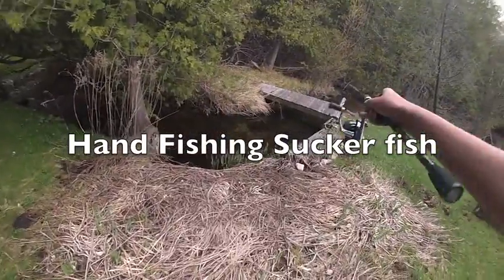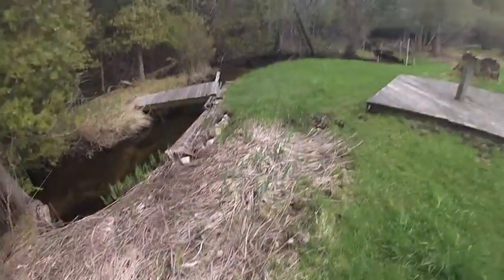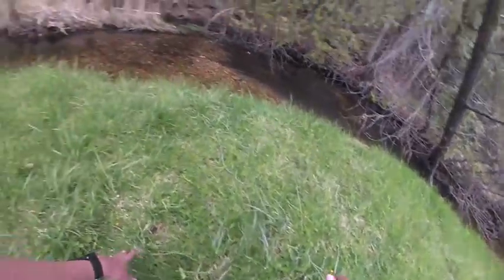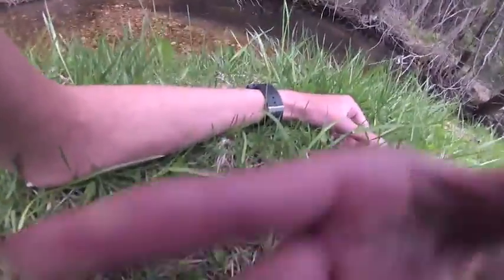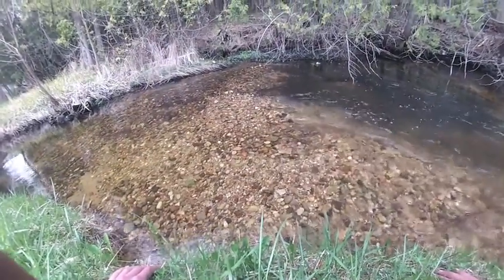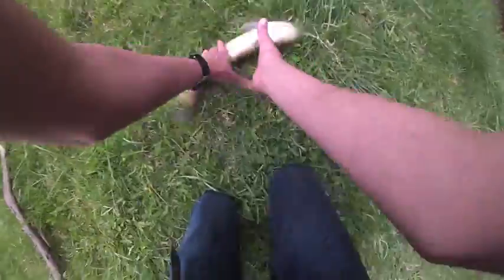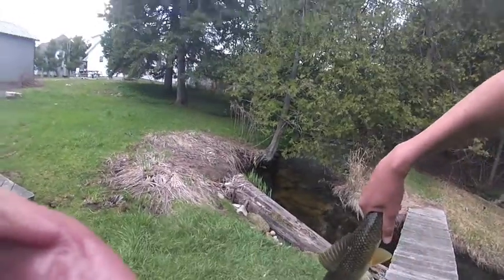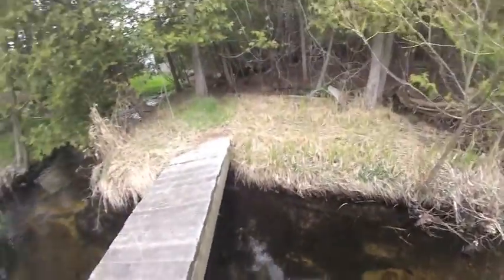Hand Fishing a Sucker Fish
I was fishing for trout in this river and I noticed a couple of hognose sucker fish I tried to get them to bite but that didn't work. I finally just grabbed one from under the bank.